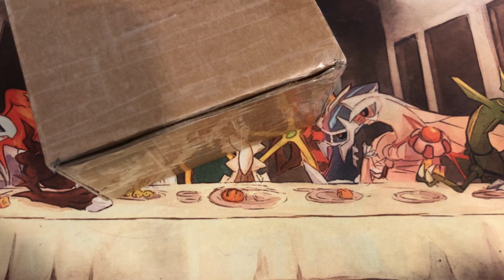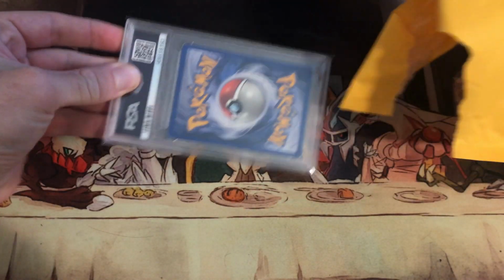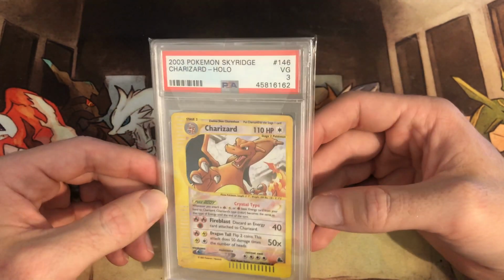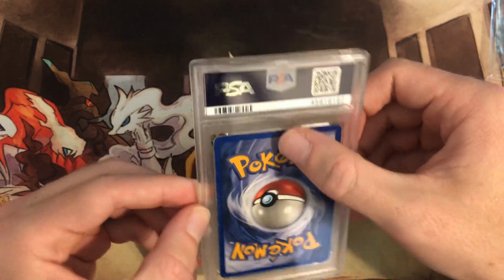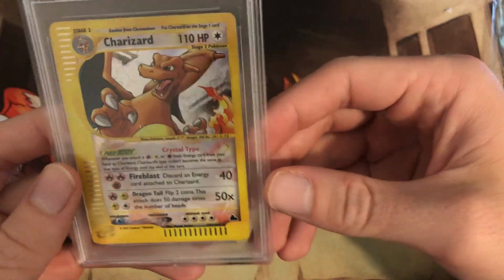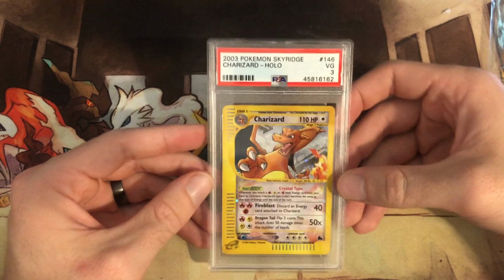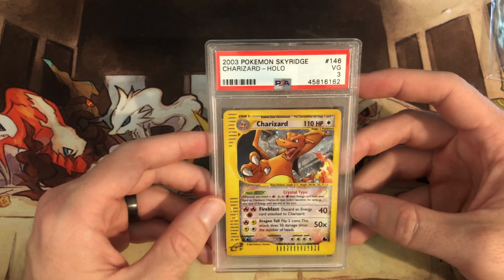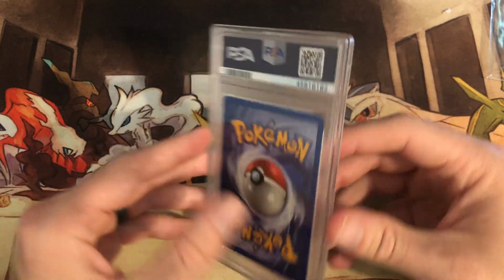A PSA 3 Charizard?!